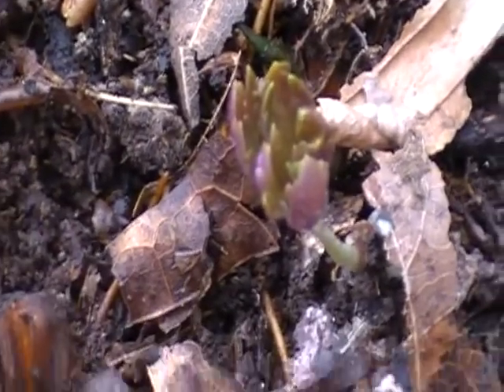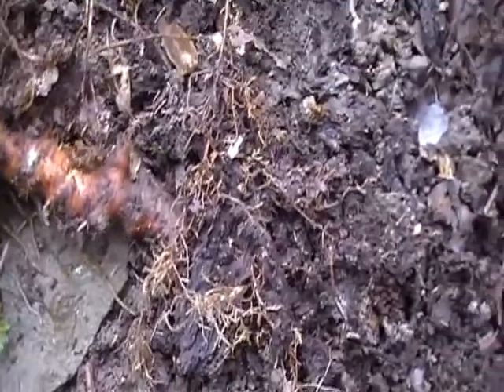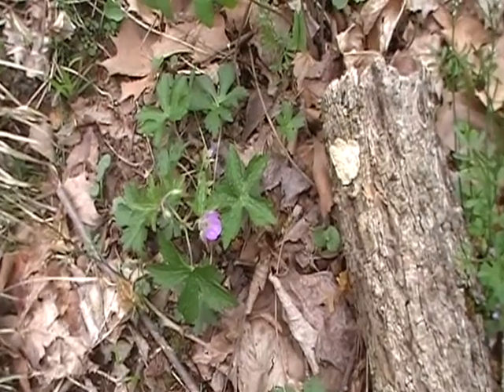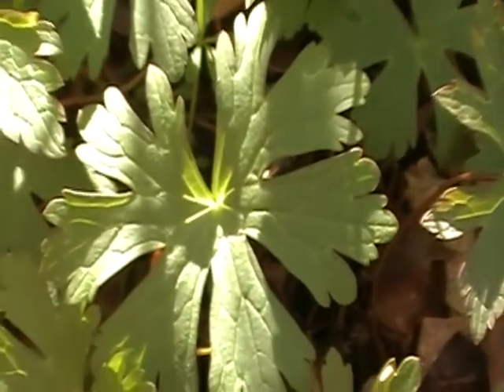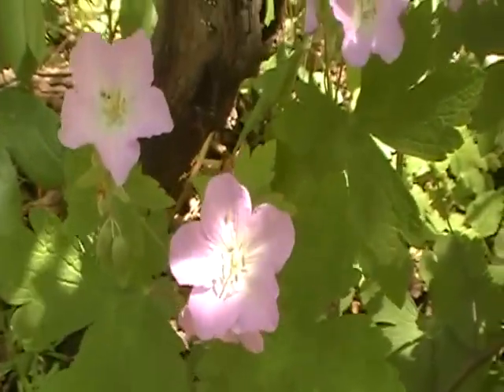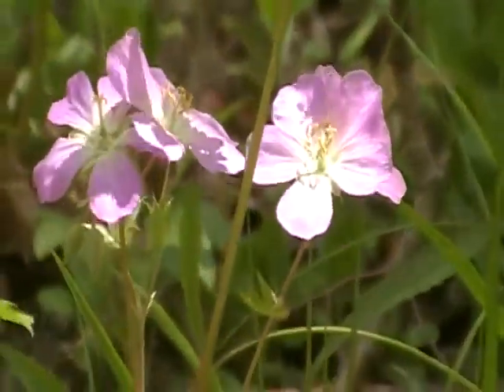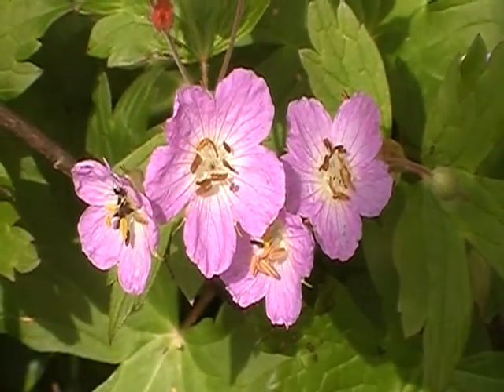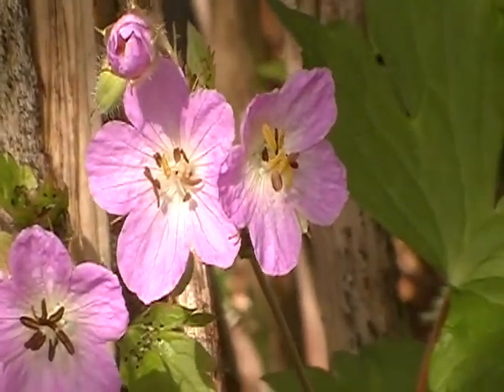wild geranium (Geranium maculatum)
wild geranium (Geranium maculatum) in sprouting to blooming stage